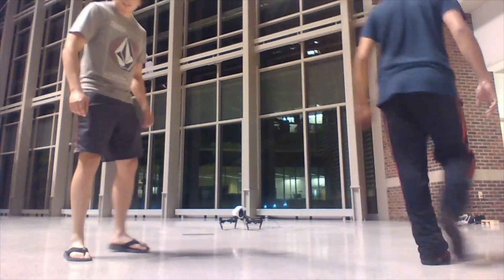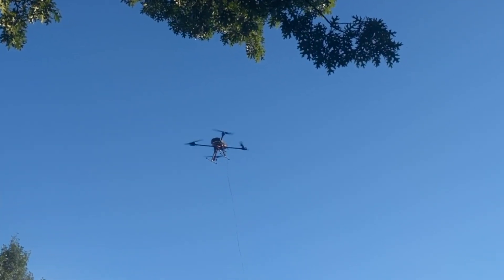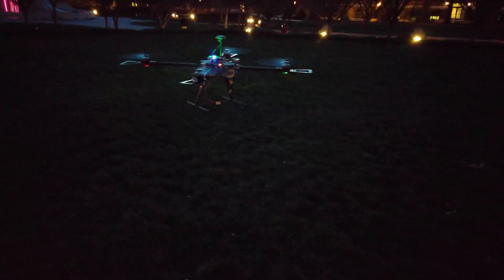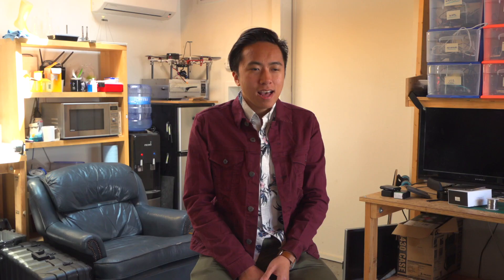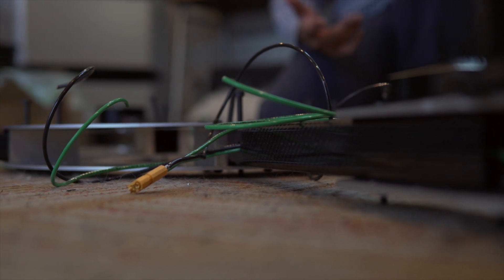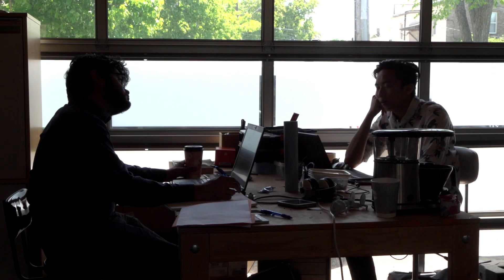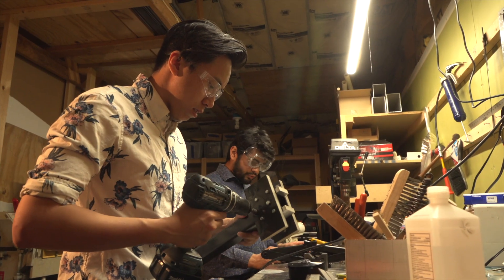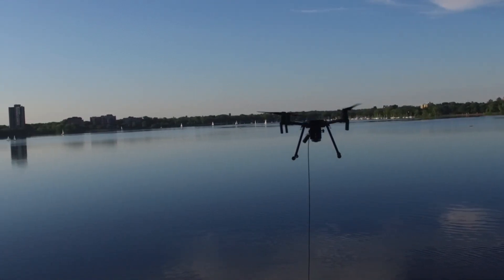His Drone Innovation Exceeded His Expectations – So He Dreamed Bigger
Rahul Tiwari took a leap of faith. He left Purdue University in Indiana and returned to Minnesota, his home state, to pursue his drone innovation — called Spooky Action — full time.

The Spooky Action team has set their sights on using their drone innovation to bring internet connectivity to the remotest regions of Northern Africa. They’re designing and prototyping, testing and evaluating, to engineer an innovation that can help change the world.

Video by Cliff Dahlberg

The video is made possible by a partnership with the Richard M. Schulze Family Foundation, EIX, the Entrepreneur and Innovation Exchange, and FamilyBusiness.org.